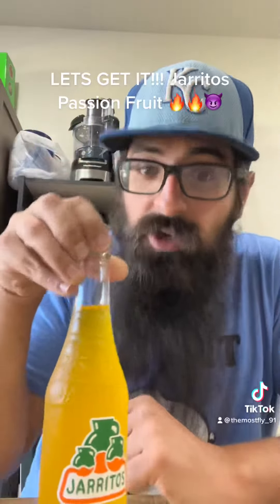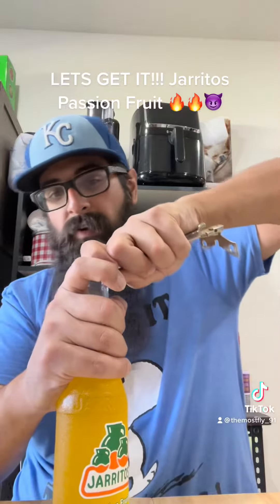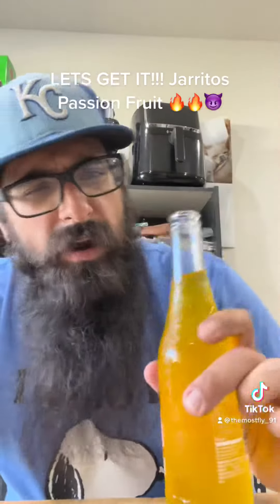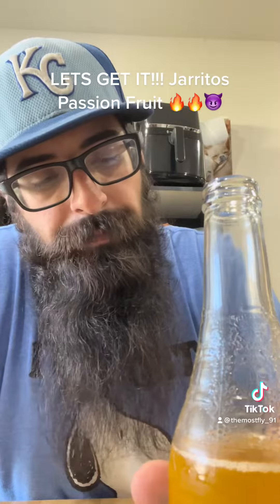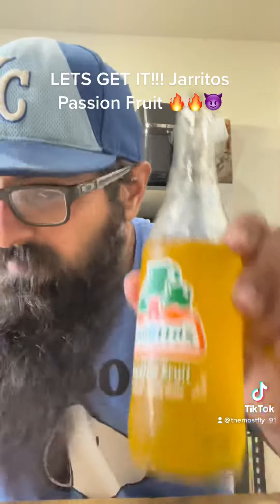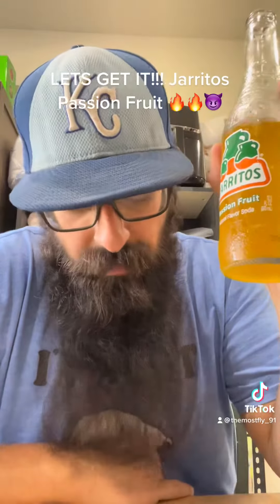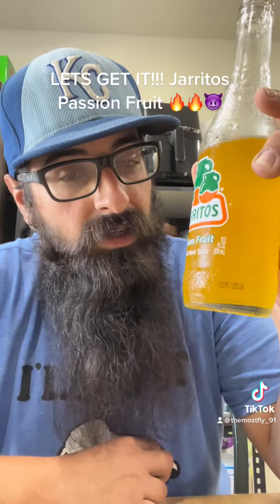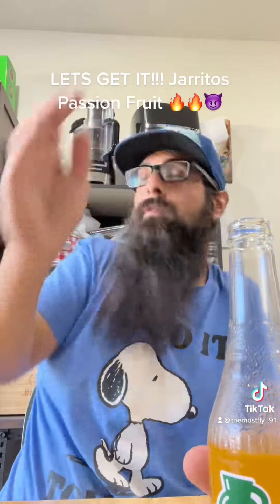Lets Get It - Jarritos Passion Fruit Soda!! 🔥🔥🔥🤜🤛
This soda is 100% perfection! Clean, crisp, delicious…it is a beautiful match for a day on the beach!